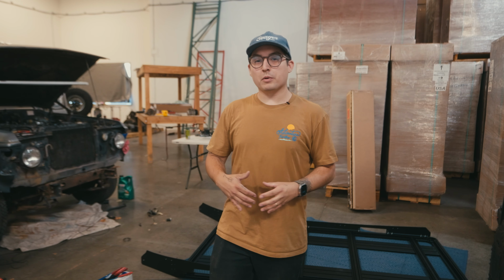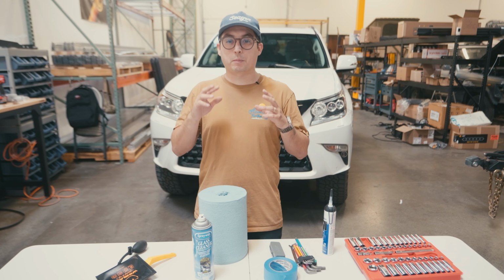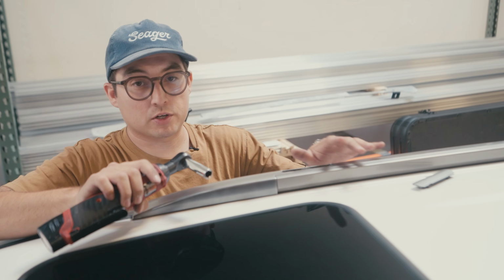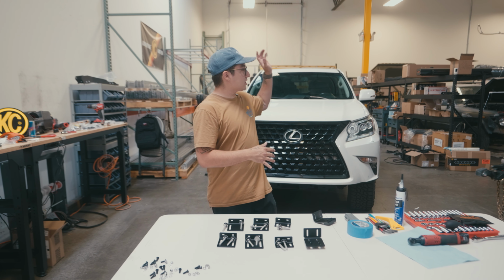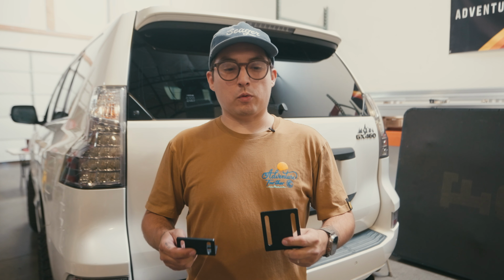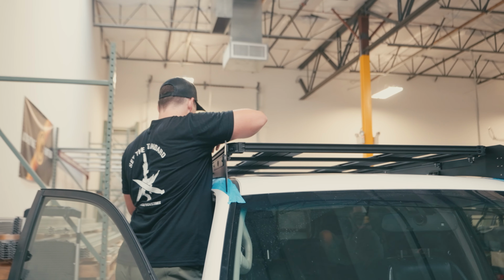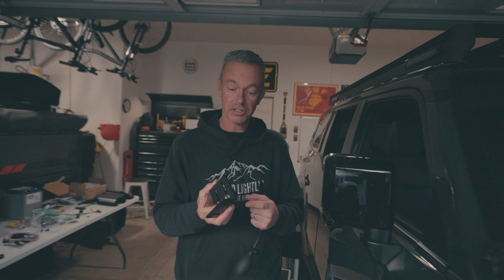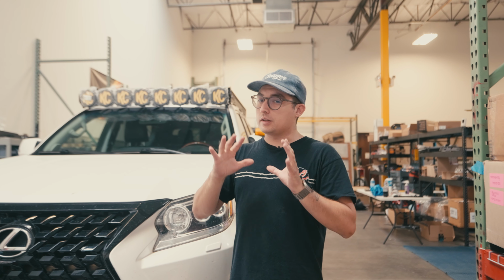Lexus GX460 Platform One™ Roof Rack Install Guide (Step 3)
This installation guide walks you through the complete step-by-step process for mounting the Platform One™ Roof Rack on your Lexus GX460. Designed for a seamless fit and clean install.

Whether you're outfitting your daily driver or your fully-built overlander, this rack is engineered to install with precision—and look good doing it.

MB0132CEX1KOA5I